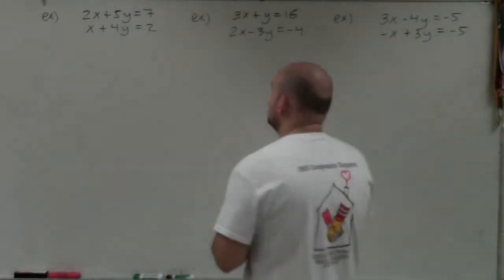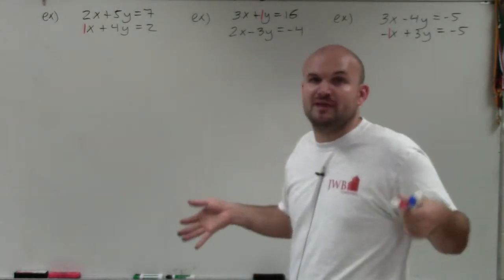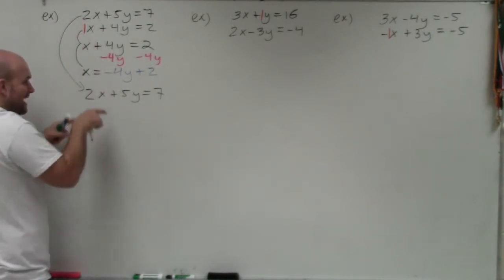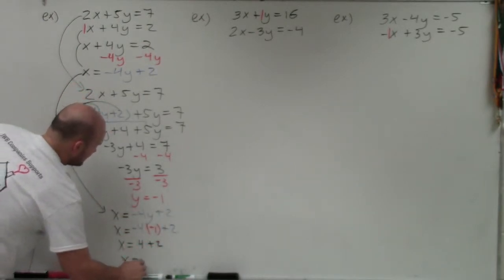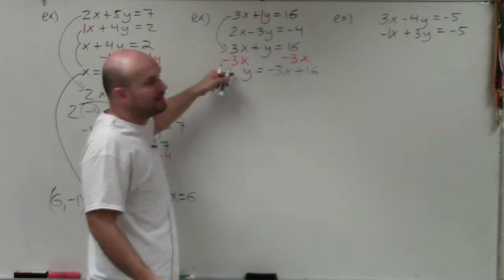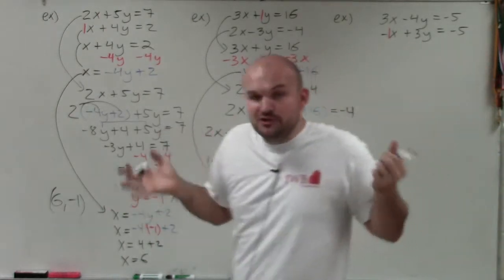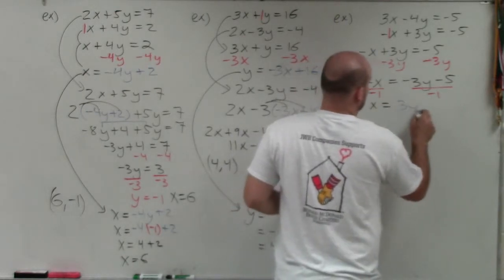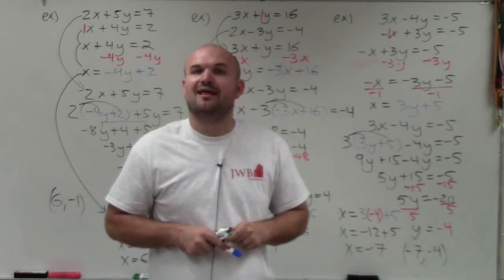Master Solving a system of equations by substitution